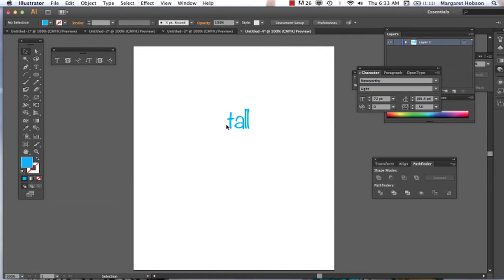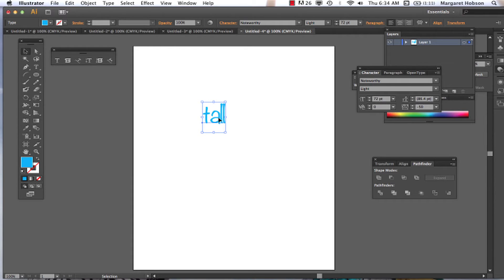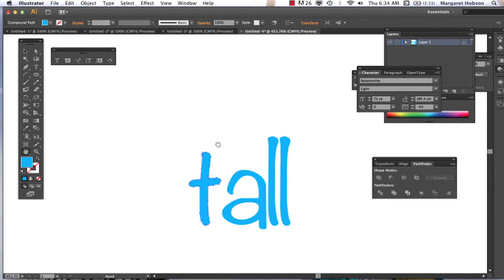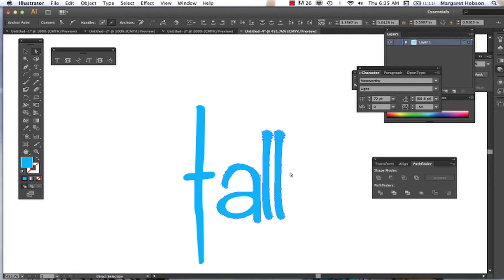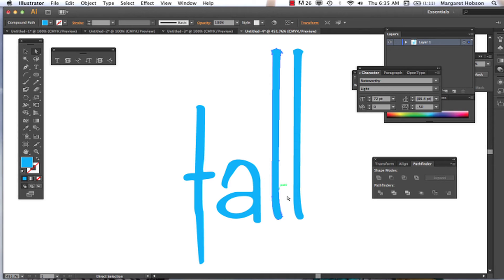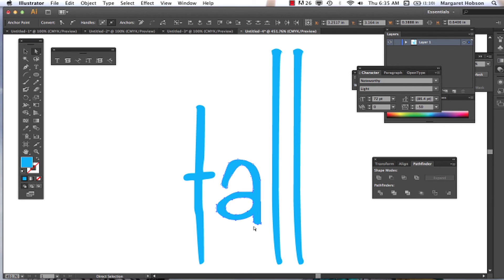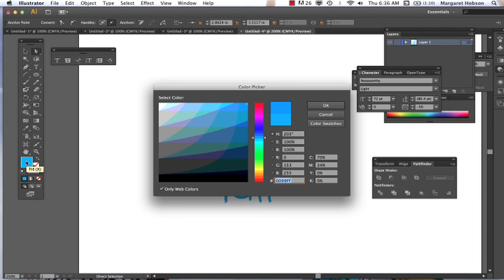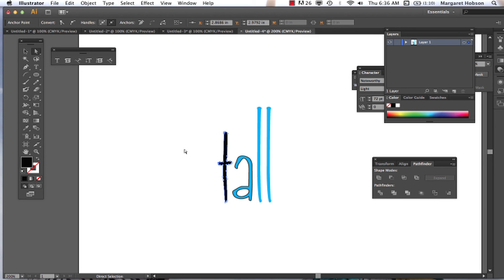Creating Outlines out of Type in Illustrator CS6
In this video I wil show you how to take type and convert it into an Object in Illustrator with anchor points and paths.  Doing so gives you the opportunity to alter and stylize your type in a variety of ways, pushing the possibilities of your designs.